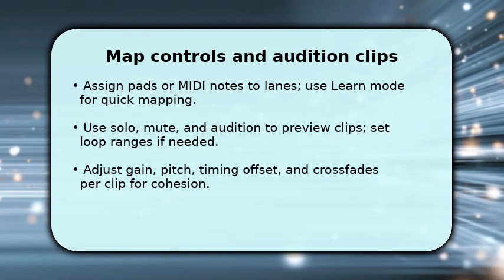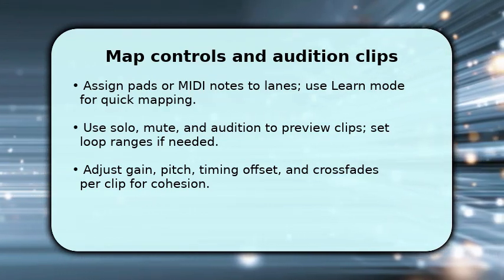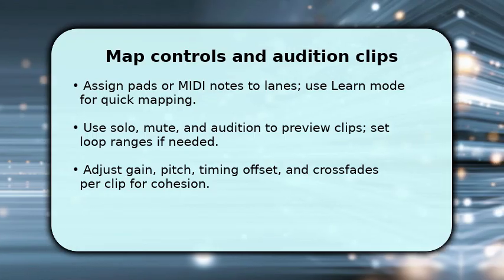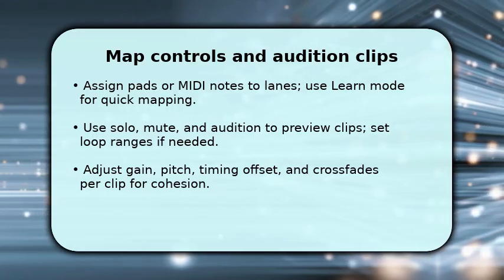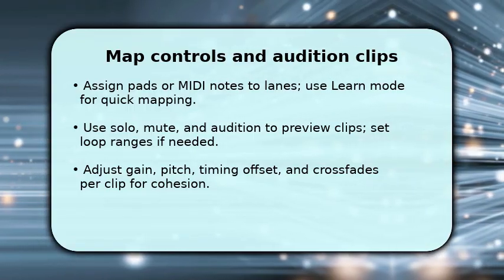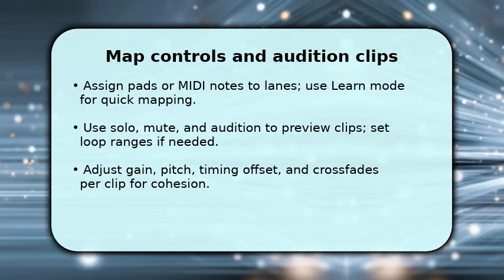How to Use Logic Pro Session Player (easy Method)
How to Use Logic Pro Session Player (easy Method) | 🔒 Surfshark VPN Deal — Stay private and secure. $1.99/mo + 3 Months Free ▸

Learn the straightforward way to operate Logic Pro Session Player, a key tool for musicians and producers. This video guides you through setting up your project efficiently with step-bydictional instructions.

Logic Pro, Session Player, Music Production, Mac Music Applications, Audio Mixing Tutorial, Production Software Guide, iOS Logic Control Panel, Creating Beats on Mac, Digital Audio Workstation (DAW), MIDI Sequencing